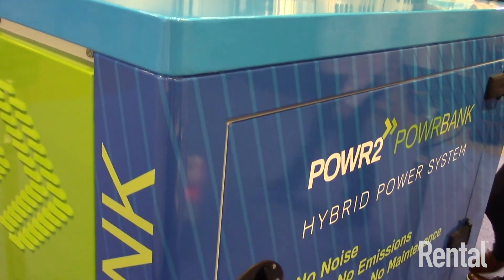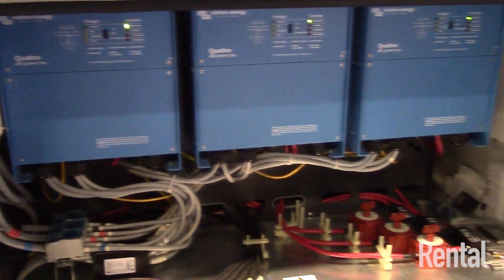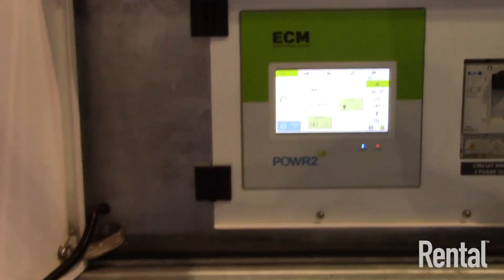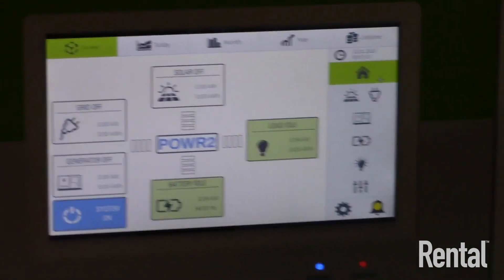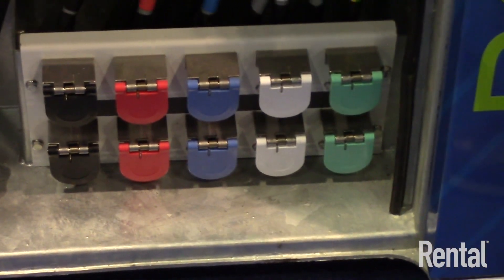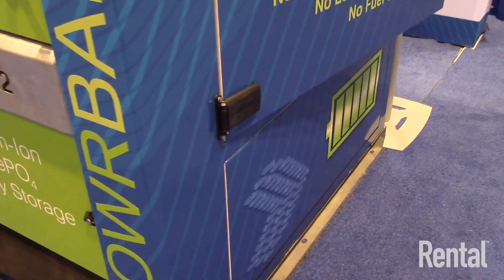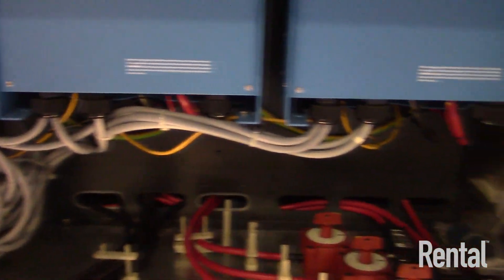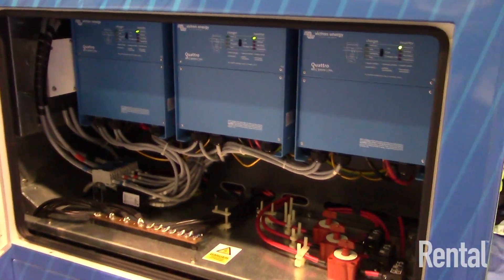Powr2 Hybrid Energy Storage Systems Provide Silent Hybrid Power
The Powr2 POWRBANK is a portable power supply that integrates with diesel generators to optimize load capacities. Using advanced lithium ion battery technology and automatic load level sensing, the POWRBANK can switch power flow as needed between the generator and the POWRBANK.

Pairing the unit with electricity-producing systems also enables the storage and use of alternative energy sources.

Six POWRBANK models are available with outputs from 3.7 to 60 kilovolt amps. Storage ranges from 7.5 to 120 kilowatt hours.

All models feature Powr2's Node Energy Control Module (ECM) 7-in. touch screen which retrieves data from all connected devices. The system displays the information on the screen and uses it to inform which energy source to use and which loads to prioritize.